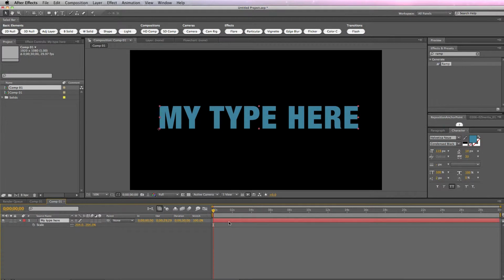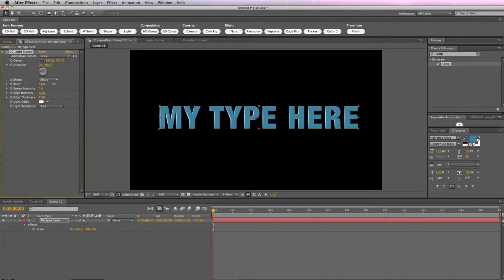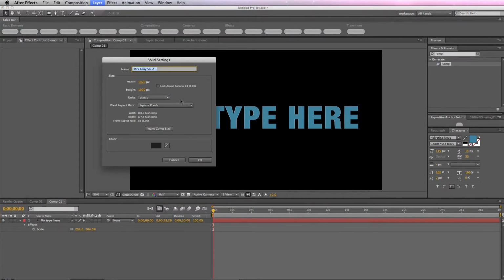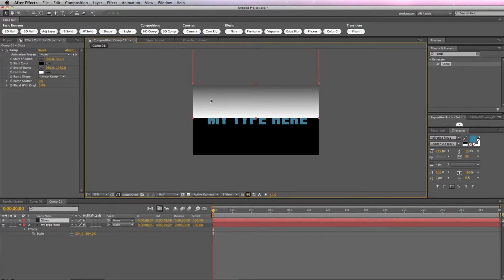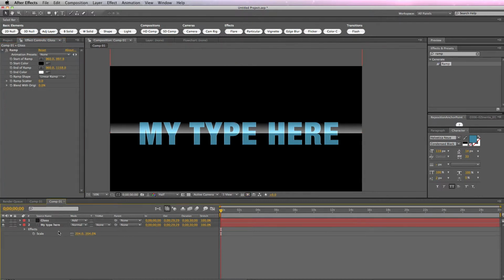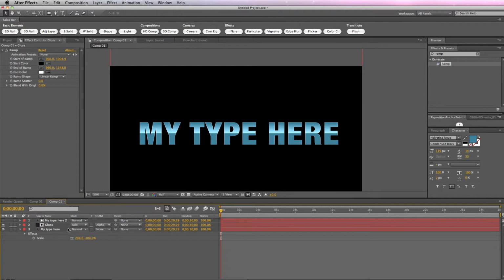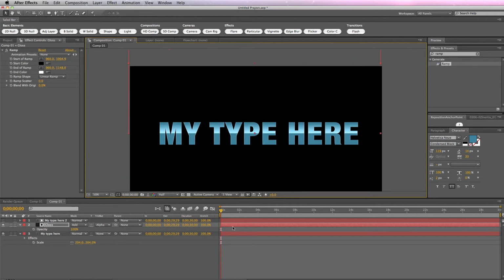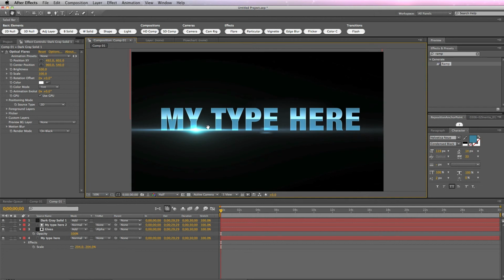Sexy Text After Effects Tutorial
for more goodness.

With this tutorial you'll learn how to make your text look sexy in Adobe After Effects.

Cheers!